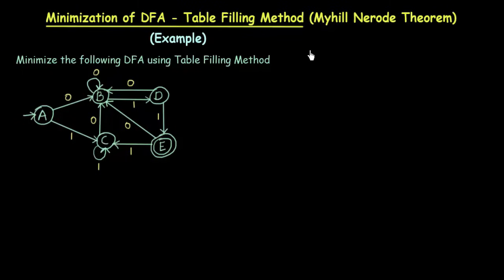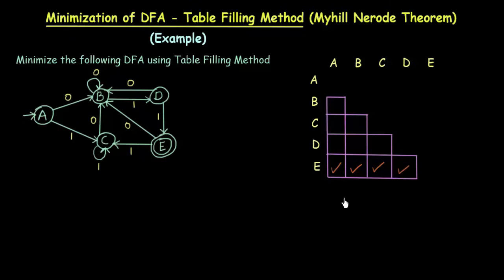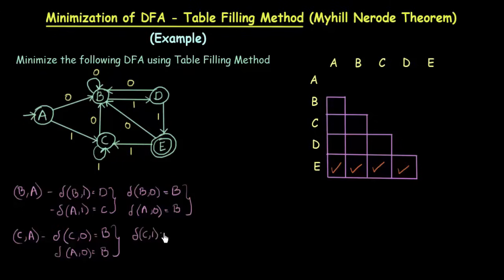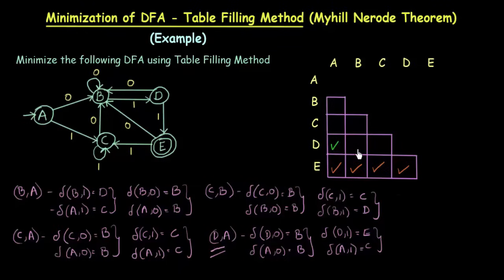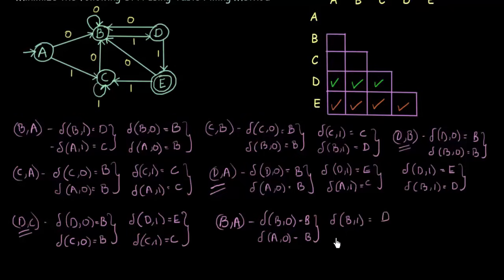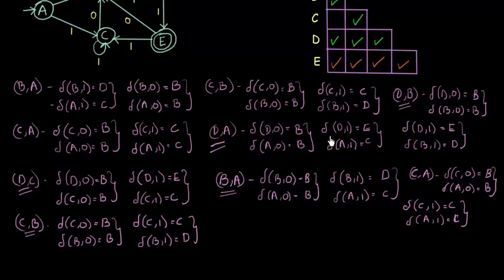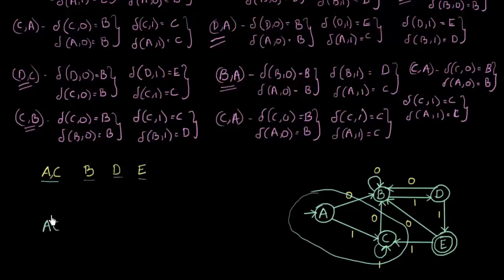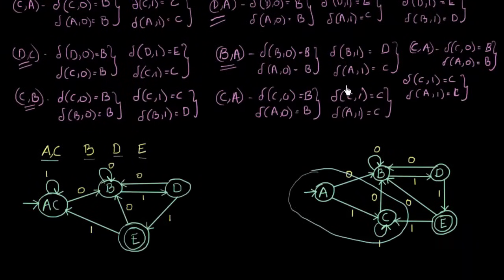Myhill Nerode Theorem - Table Filling Method (Example)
TOC: Minimization of DFA – Table Filling Method (Example)
Topics discussed:
This lecture shows an example of how to minimize a DFA using the Table Filling Method also known as Myhill Nerode Theorem.